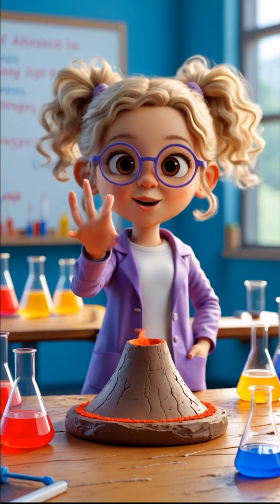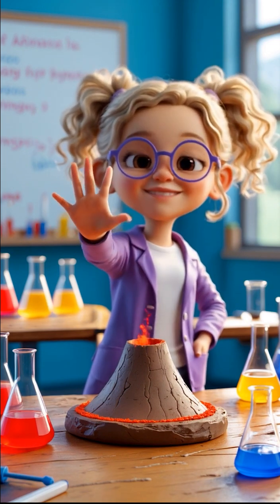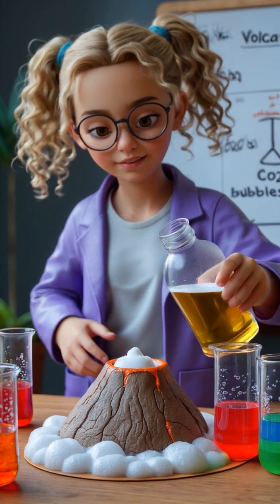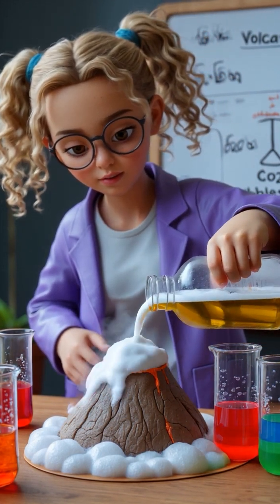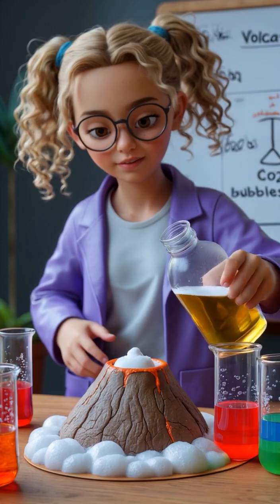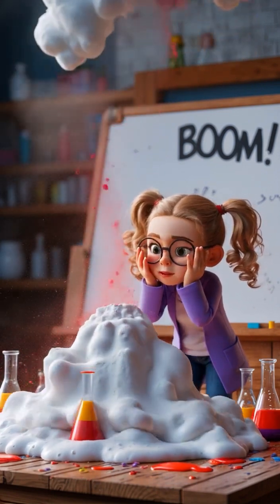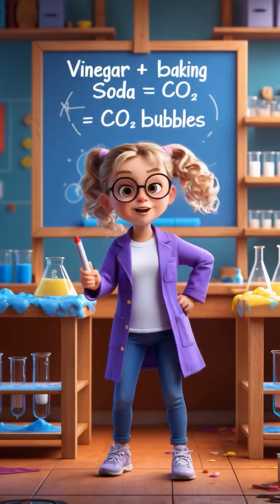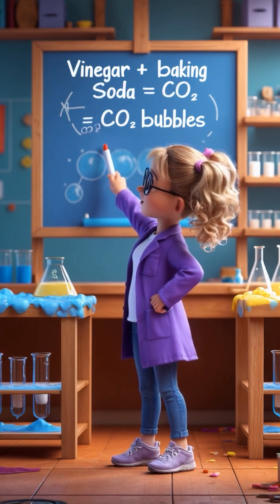Fun STEM Activities for Kids | DIY Volcano Experiment 🌋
🌋 Discover the excitement of STEM with this fun DIY Volcano Experiment! In this video, Lisa will guide kids through an exciting science project that shows how to make a volcano erupt using baking soda and vinegar. Perfect for kids aged 5-7, this hands-on activity combines learning with fun and creativity.

👩‍🔬 What you'll learn:
How vinegar and baking soda create a chemical reaction.
The science behind CO₂ bubbles and why they make the volcano "erupt."
Fun facts about volcanoes and STEM learning for kids.

🧪 Materials needed:
Baking soda
Vinegar
Food coloring (optional for colorful eruptions)
A small clay volcano model

👨‍👩‍👧‍👦 This activity is perfect for:
Parents and kids looking for fun and educational projects to do at home.
Teachers planning hands-on STEM activities for classrooms.
Anyone curious about volcanoes and science experiments!

Let us know your favorite STEM experiment in the comments below!